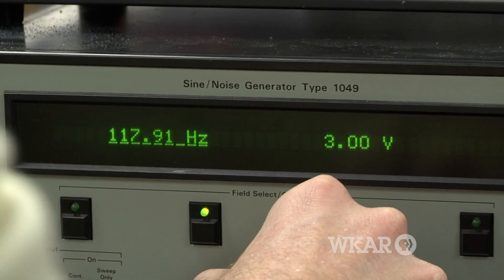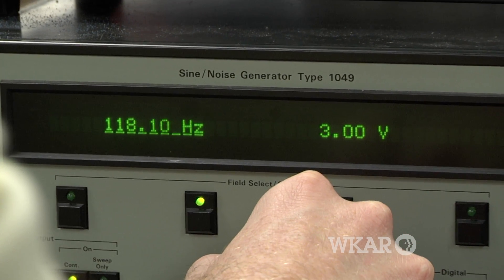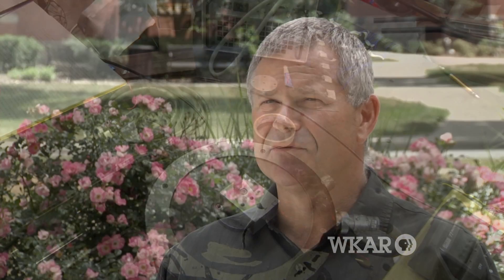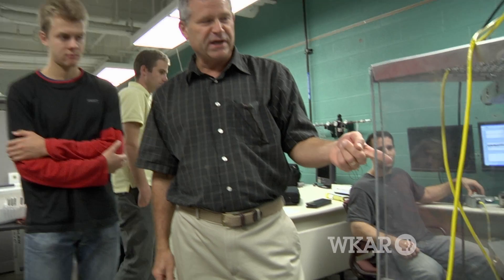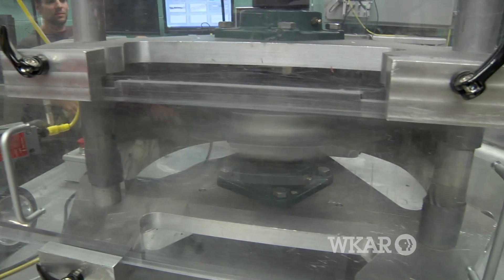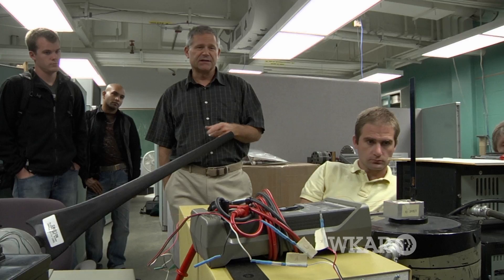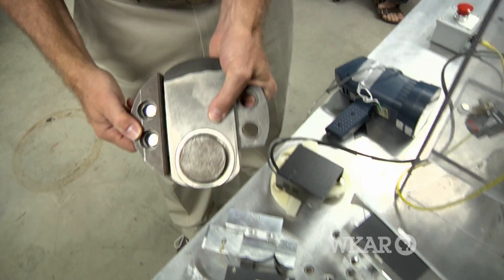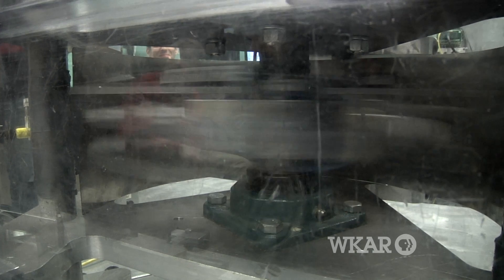Steven W. Shaw | University Distinguished Professor 2011 | MSU | WKAR PBS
A profile of the work of Professor Raymond Steven W. Shaw (Mechanical Engineering). Professor Shaw is honored by the Michigan State University Board of Trustees for distinguished achievement in teaching, research and public service.